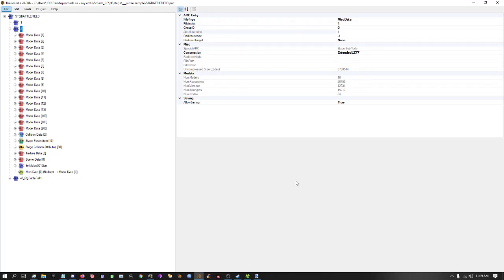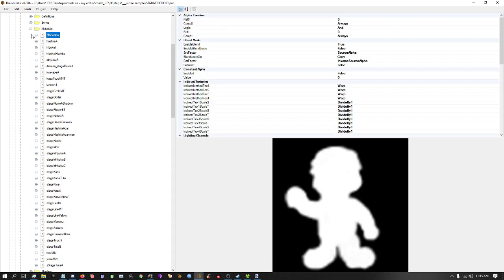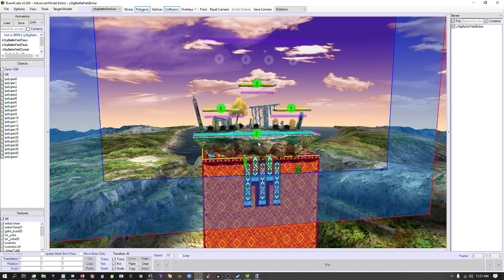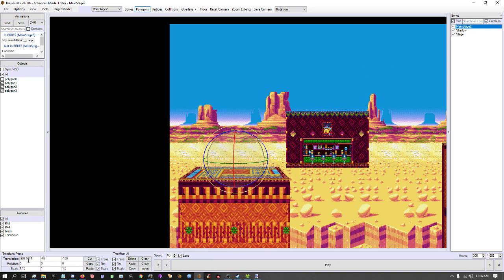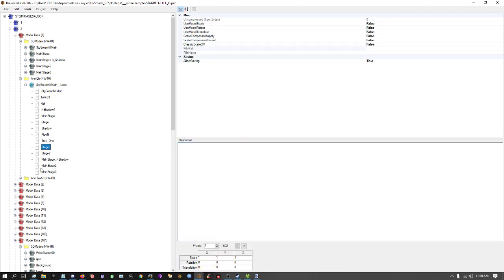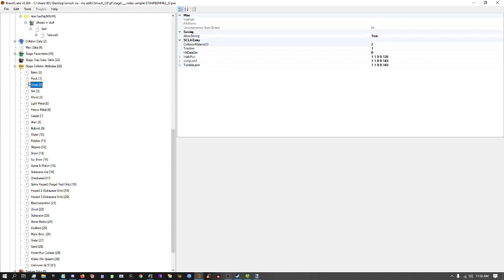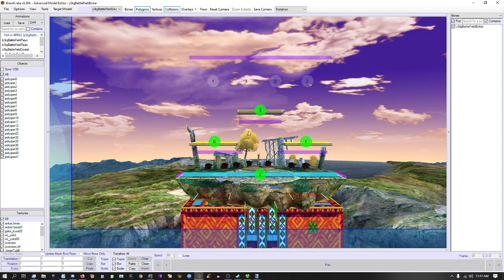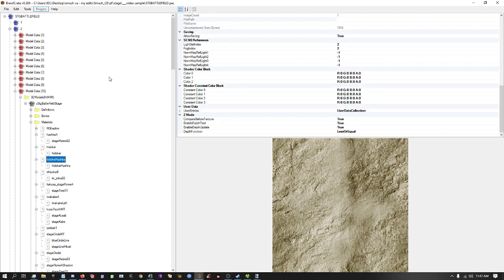Brawl / PM Stage Modding Tutorial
00:00 Intro

01:20 Idea's for Your Stage

02:00 Assets for Stage Modding

03:00 Base Stage

04:03 Importing Textures & Texture Editing

09:26 Transfering Assets from Stage to Stage

12:45 Changing Color Nodes

14:45 Model Animations

18:55 Sprite Animations

23:45 Collisions

28:30 Animated Collisions

30:32 Stage Parameters (Blast Zones, Spawns etc)

33:50 Vertex Editing

37:20 Scene Data

38:18 Shadows